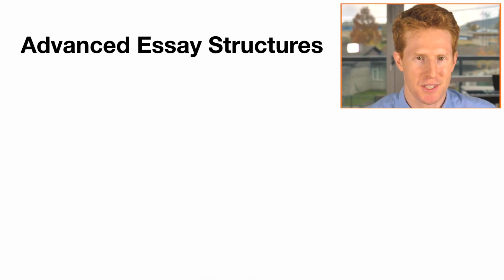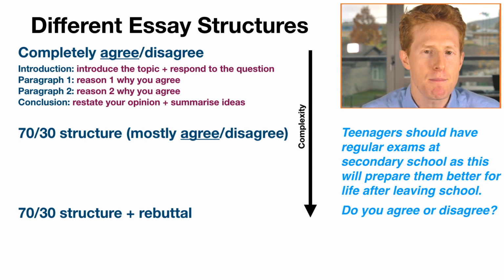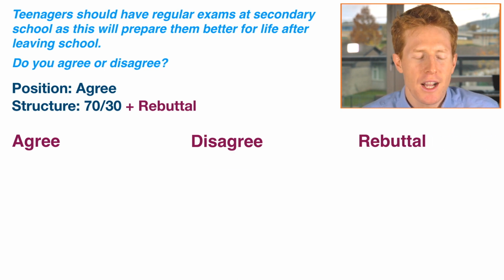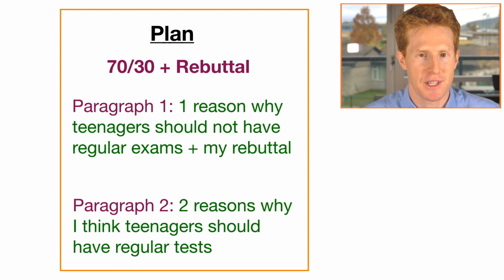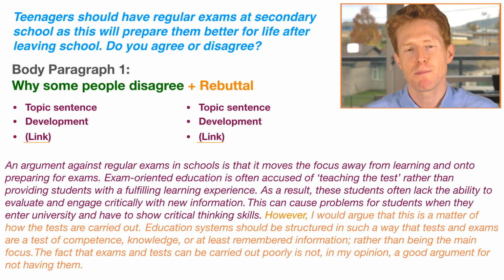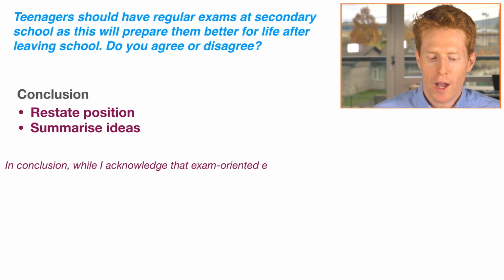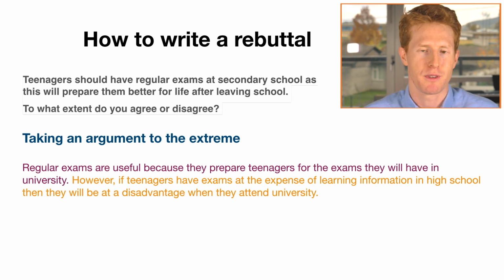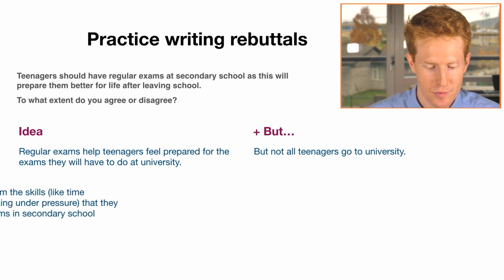Advanced Essay Structures for IELTS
In this lesson, we look at an advanced structure for IELTS essays. To be honest, if you are not a band 7 student already then this isn't the best structure for you; it would be better for you to stick to a simple structure. However, if you're already getting band 7 and want to impress the examiner with an advanced structure. Try this 70/30 structure with a rebuttal.

00:00 Introduction
00:30 Who should use an advanced essay structure
01:42 Different essay structures
06:04 Planning your essay
09:25 Writing an advanced essay
16:21 A rebuttal in IELTS writing